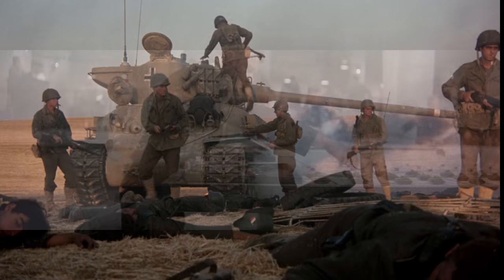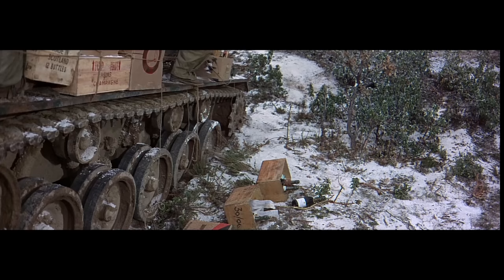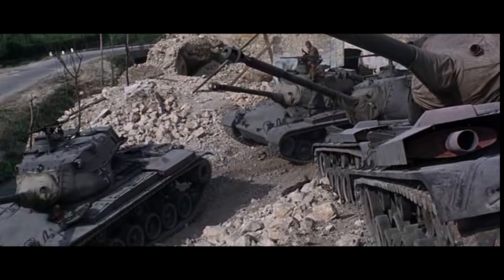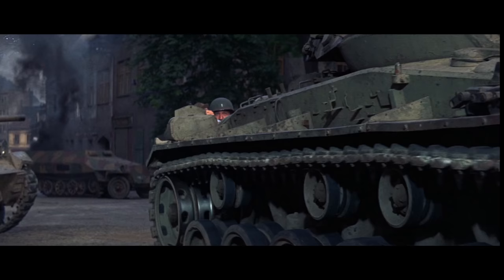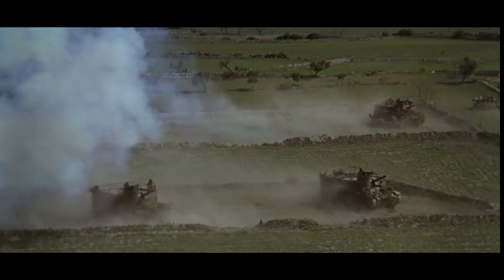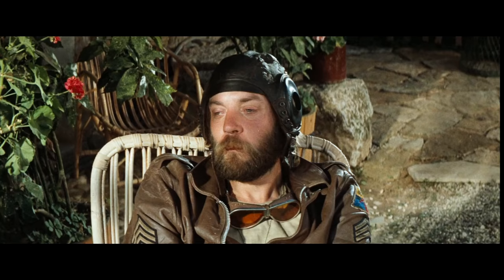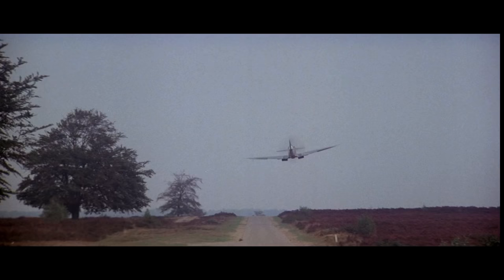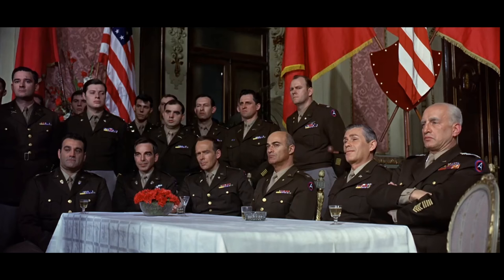Classic WW2 Movies and Their Weird Tanks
An overview of the tanks used in classic WW2 Movies.